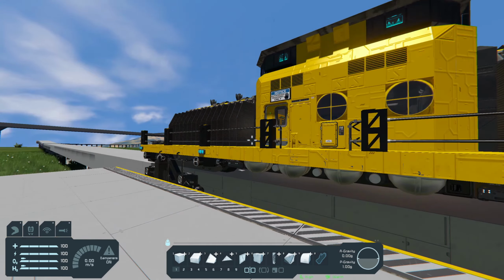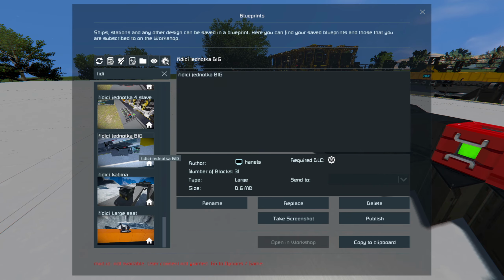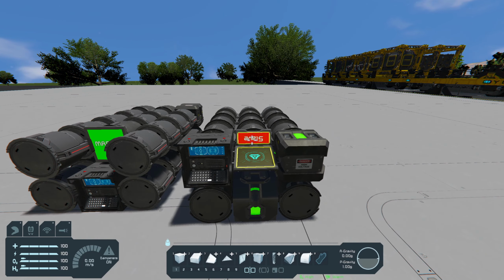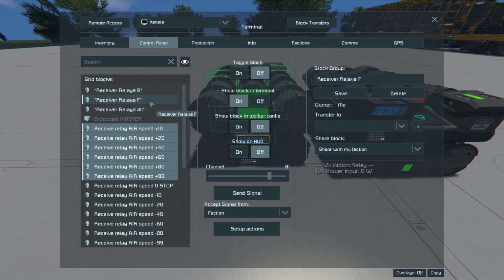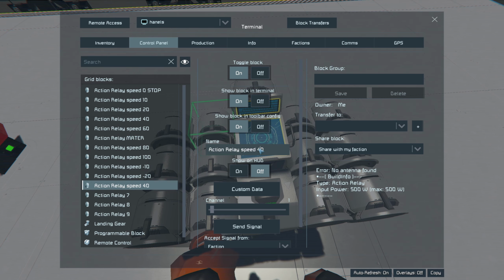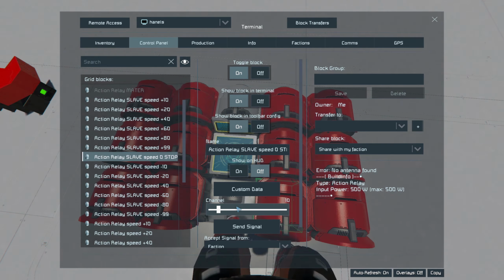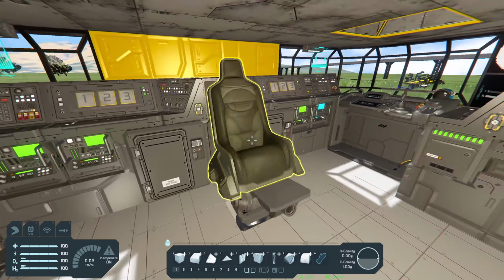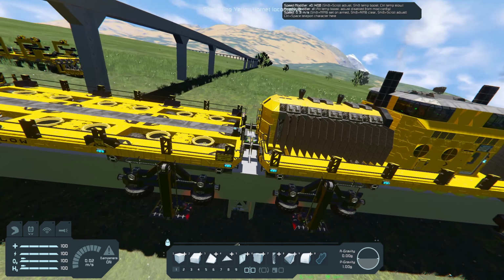Space Engineers - About control unit [Tutorials #6.1]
Its working btw. I placed incorrect intro :/

Space Engineers:
0:00 intro
3:00 history
14:50 wireless communication
33:00 creating new unit
54:00 toolbar setting